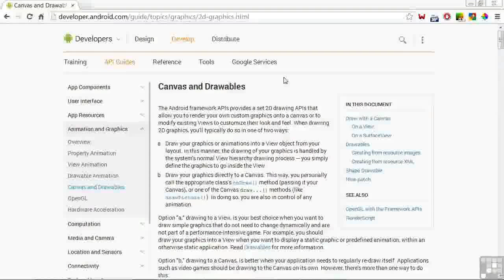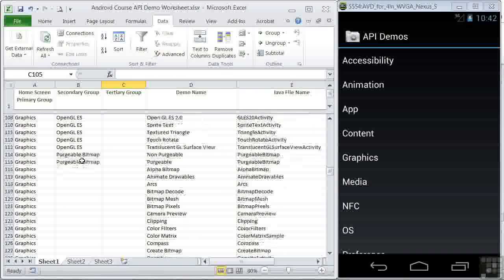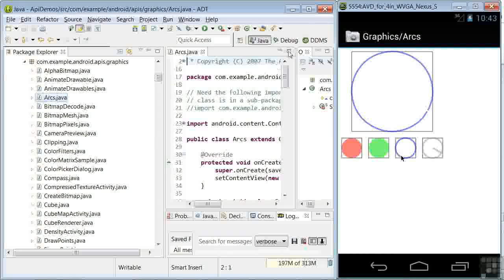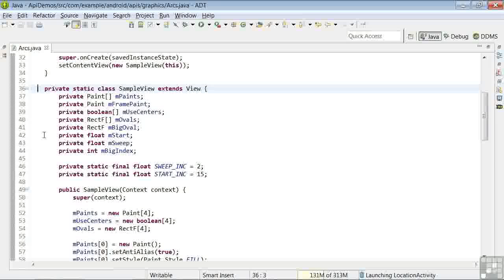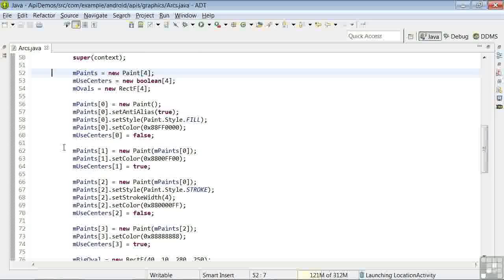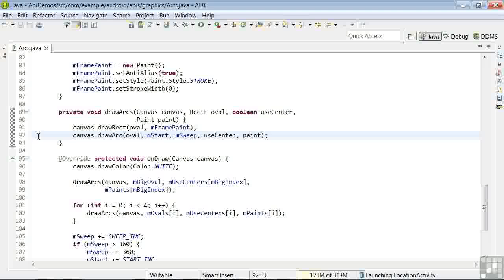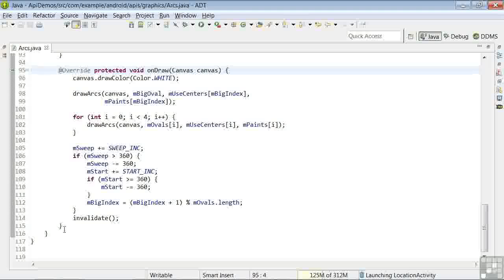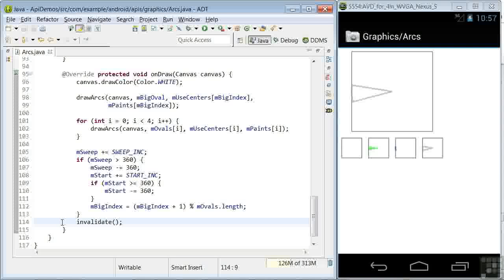Learn about Android Animation And Graphics part 04